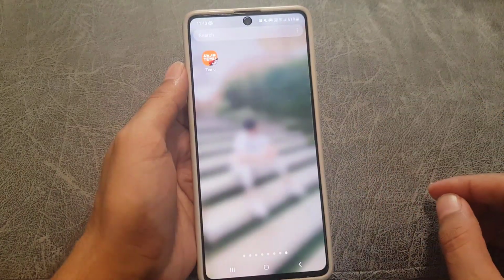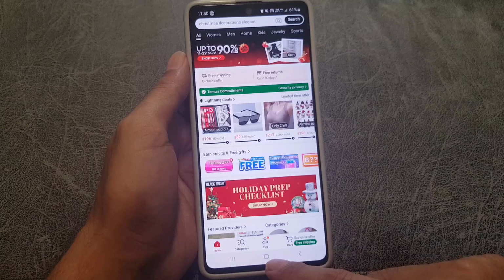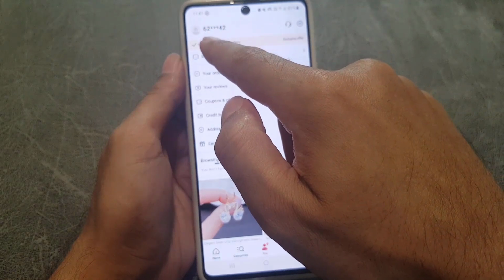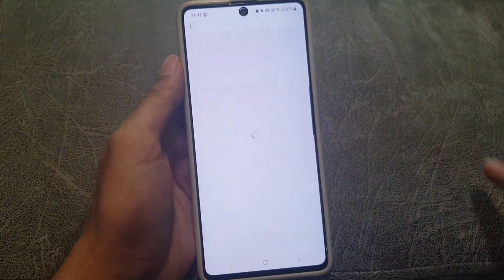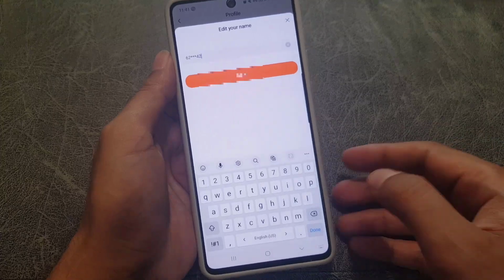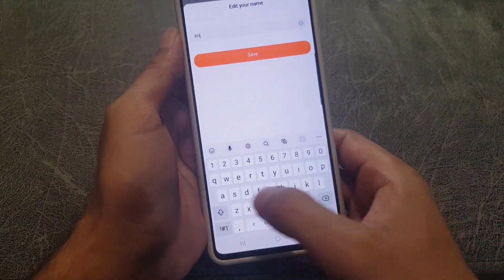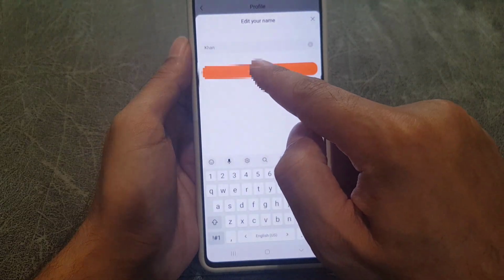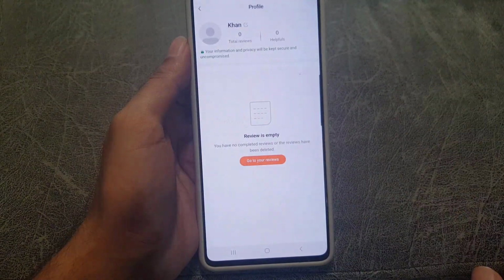How to Change USERNAME on TEMU { Change Name }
Temu username, in this temu tutorial you will learn how to change username on temu.